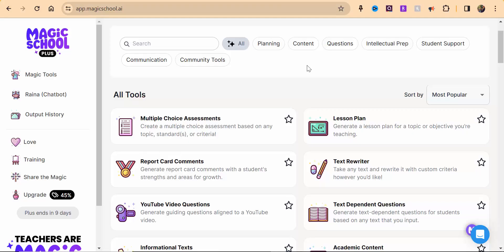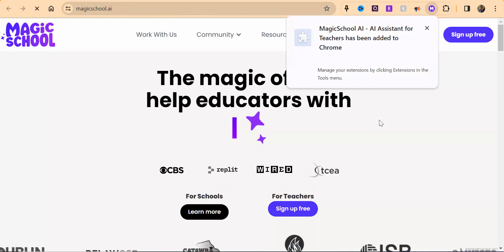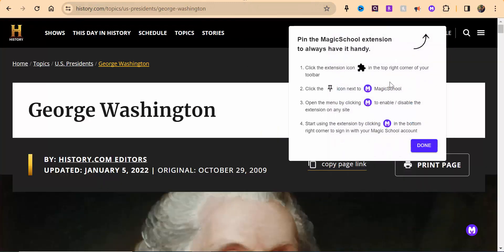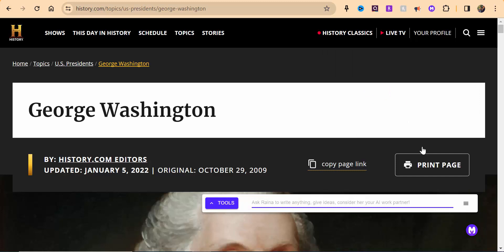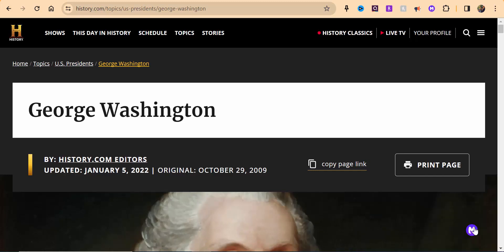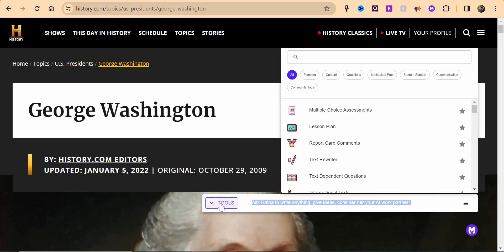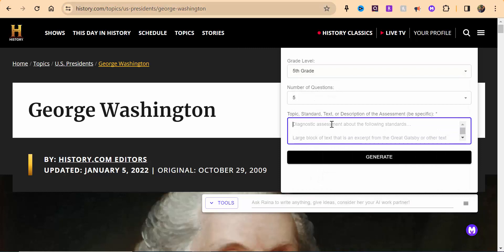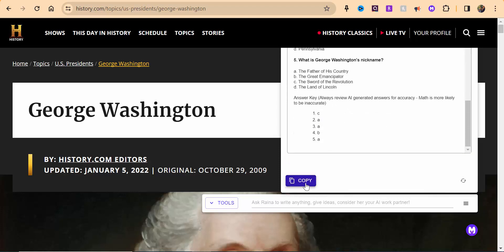Check out MagicSchool's Chrome Extension. Allows the tool to be more streamlined and convenient.